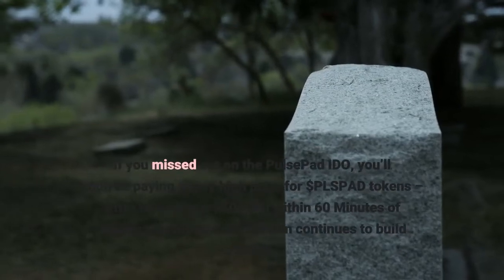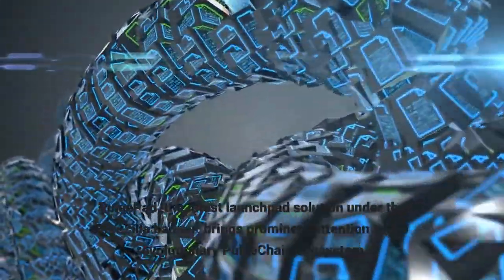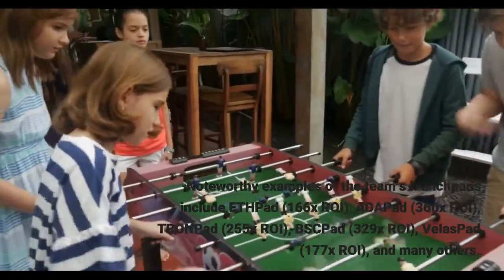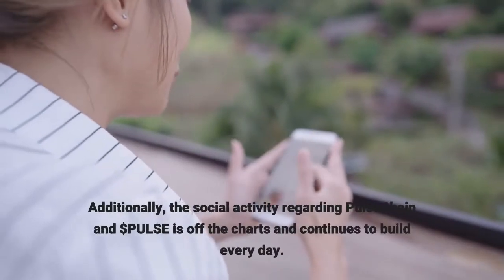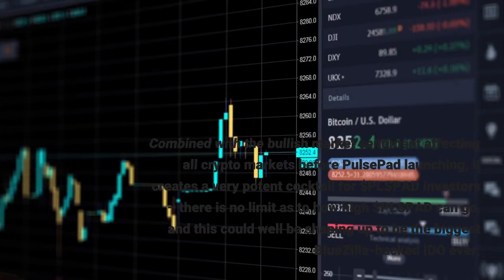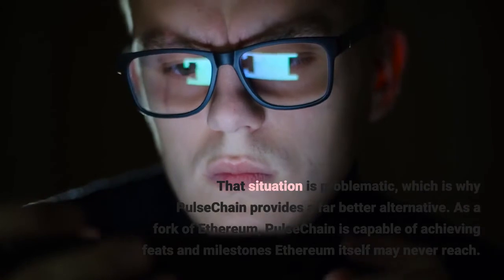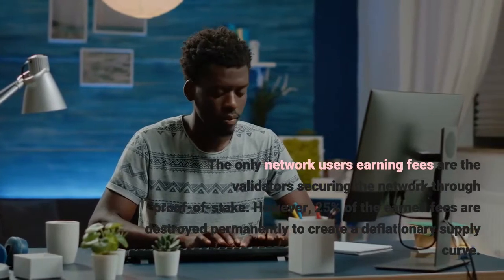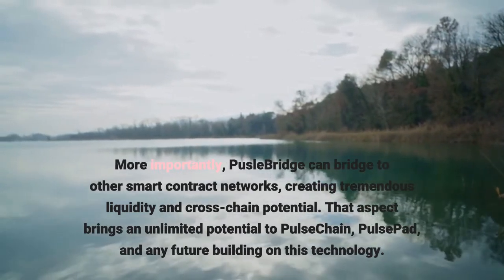PulsePad’s $PLSPAD ROI Is Only Getting Started After Hitting 950x in 60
If you missed out on the PulsePad IDO, you’ll soon be paying a very high price for $PLSPAD tokens – After recording a 950x ROI within 60 Minutes of trading, the token’s momentum continues to build rapidly. Due to its unprecedented potential, it may set an all-time high for the already highly successful BlueZilla group’s launched projects. People who kept a close eye on any of the BlueZilla launchpads IDOs recently will know every one of these projects has tremendous ROI potential. PulsePad, the latest launchpad solution under the BlueZilla banner, brings prominent attention to the revolutionary PulseChain ecosystem. Not only is the ecosystem very powerful and beneficial to developers and users, but promises to provide the next wave of infrastructure for Ethereum. The backing by Bluezilla makes this a premium project everyone should be paying attention to – Bluezilla has a solid reputation for bringing the highest-ROI projects to market, and it is extremely likely that PulsePad will follow a similar path. Noteworthy examples of the team’s launchpads include ETHPad (166x ROI), ADAPad (360x ROI), TRONPad (255x ROI), BSCPad (329x ROI), VelasPad (177x ROI), and many others. More recently, the team introduced AstroSwap, a powerful solution for the Cardano ecosystem, which noted a 504x ROI. Other factors to consider beyond the BlueZilla backing are the strong community PulseChain has put together, consisting of over 34,000 members on telegram alone. Additionally, the social activity regarding PulseChain and $PULSE is off the charts and continues to build every day. Combined with the bullish market sentiment affecting all crypto markets before PulsePad launching, it creates a very potent cocktail for $PLSPAD investors – there is no limit as to how high $PLSPAD can go, and this could well be shaping up to be the biggest BlueZilla-backed IDO ever. To grasp the potential of PulsePad, one must acknowledge the power PulseChain holds in the blockchain ecosystem. While most developers favor Ethereum, it is also an inefficient, expensive, and slow blockchain to work with. The network is nearly always at full capacity through the current transactions, DApps, and DeFi projects. None of these ventures can achieve their maximum potential due to technical constraints. That situation is problematic, which is why PulseChain provides a far better alternative. As a fork of Ethereum, PulseChain is capable of achieving feats and milestones Ethereum itself may never reach. It is a proof-of-stake blockchain that provides much lower fees and has a much higher network capacity thanks to its three-second block times than Ethereum’s twelve seconds. In addition, as smart contract operations are handled off-chain, PulseChain helps reduce Ethereum’s load and enriches the blockchain’s token holders, users, and developers. Another crucial venture is how PLS, the native asset of PulseChain, has 0% inflation. That is very different from Ethereum, which has no hard supply cap for ETH. The only network users earning fees are the validators securing the network through proof-of-stake. However, 25% of the earned fees are destroyed permanently to create a deflationary supply curve. There is the PulseBridge contract, creating interoperability between Ethereum and PulseChain. Users can trade ETH on Pulse and PLS on Ethereum. More importantly, PusleBridge can bridge to other smart contract networks, creating tremendous liquidity and cross-chain potential. That aspect brings an unlimited potential to PulseChain, PulsePad, and any future building on this technology. Having the support of BlueZilla is an essential step to foster and nurture development on the PULSE network. BlueZilla’s backing of PulsePad ensures developers can access funding, but also legal, marketing, developer, and other forms of help through the team’s rapidly expanding network of partners. With its proven track record of successful launches and providing incubation to projects, BlueZilla is a crucial cornerstone for the PULSE ecosystem, and a value signal for investors in the developing market. PulsePad looks set to be a household name in a few months from today once more developers unlock PULSE network’s potential, and the $PLSPAD ROI shows strong signals on climbing to even higher heights than the 520x it is today. Trade PLSPAD/USD on Pancakeswap